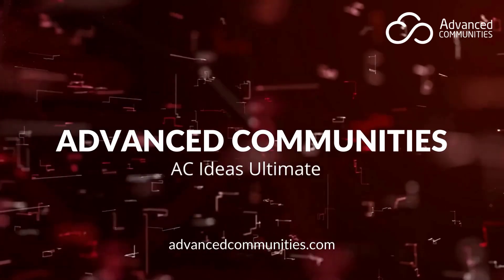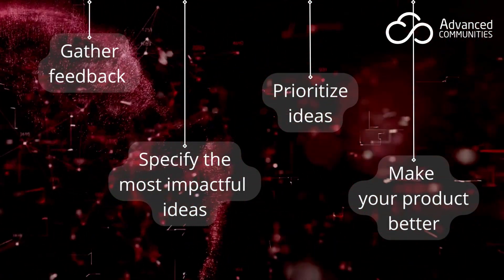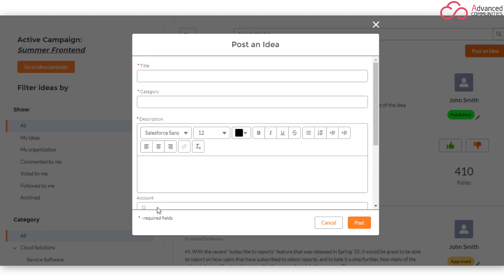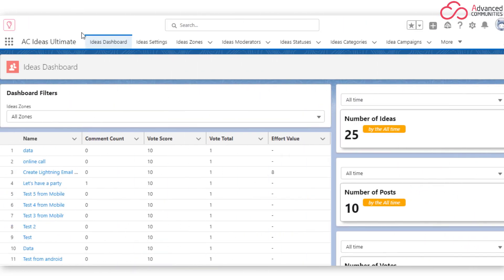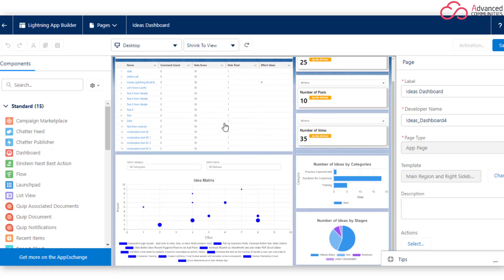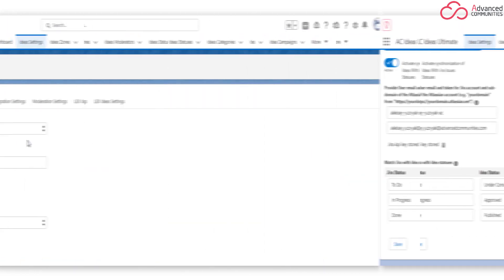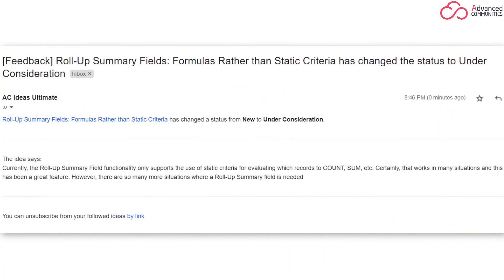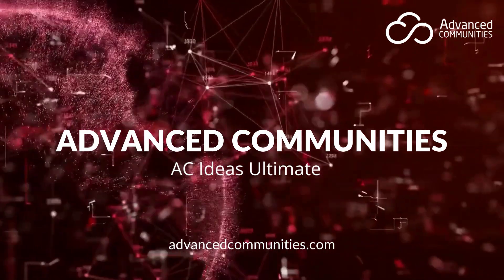AC Ideas Ultimate Demo: App For Collecting Ideas On The Salesforce Platform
We’re proud to introduce you to the premier Salesforce-native Idea Management app - AC Ideas Ultimate🎉
We’ll walk you through the most impactful features so that you can quickly see the benefit of our solution, and understand how it may be helpful for your business.

🟢 The AC Ideas Ultimate app is a comprehensive, LEX-native solution for managing Ideas from your Experience Cloud community.
Feedback is a primary way that product teams can make their products better, which makes this an invaluable tool for growth. Gather insights and feedback on your products and services from community members, prioritize them, and put the ideas with the most impact into the development roadmap - all with AC Ideas Ultimate.

Let's see some of its features:
00:00 - Intro
00:15 - The benefits of using AC Ideas Ultimate
00:43 - Get more flexibility with Idea zones
01:08 - Custom Fields Support
01:36 - Idea Campaigns
01:58 - Customizable Reports & Dashboards
02:47 - Kanban View Support
03:00 - Jira Integration
03:18 - Reputation Support
03:44 - Email Notifications
04:05 - Idea Flagging
04:27 - Summing up

🟢 In this short video, we’ve highlighted some basic functionalities of the AC Ideas Ultimate app. Visit advancedcommunities.com for more information or to request a full demo.

Make sure you click the 🔔 icon, so you can get notifications when our next videos go up!